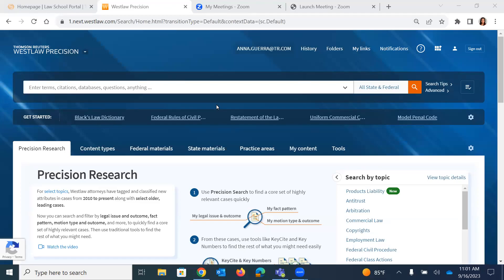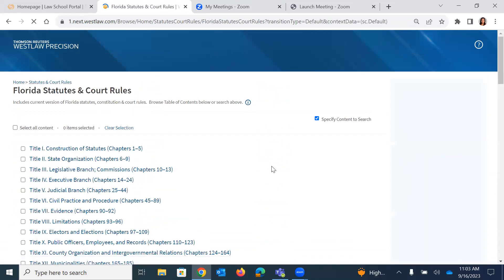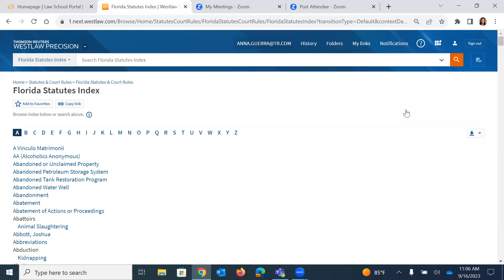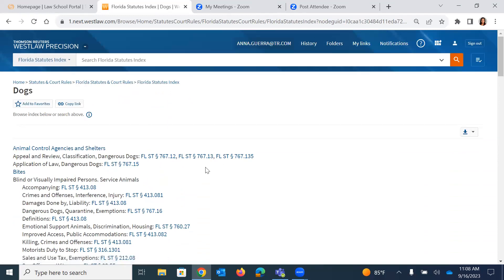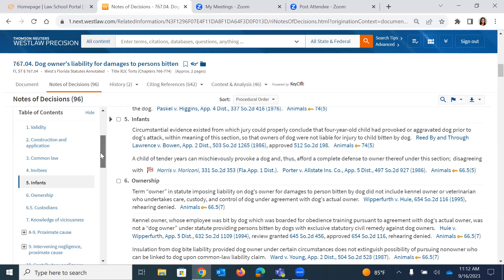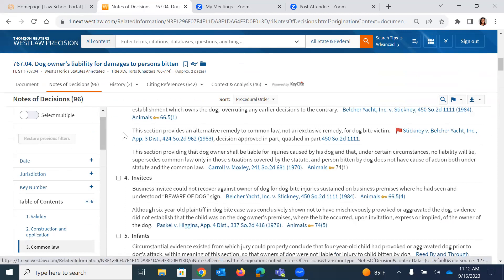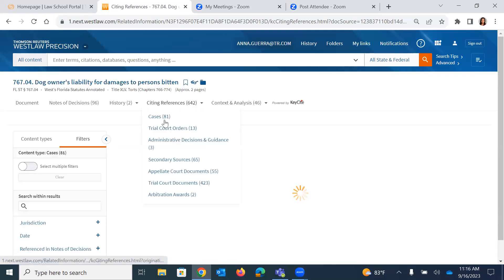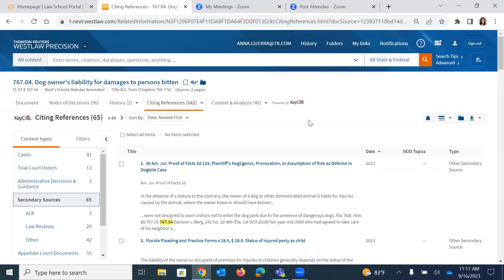How to Research Statutes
Find the statutes you need in various methods depending on the information you have. Once you have your statute, expnad your research with KeyCite & Notes of Decisions.